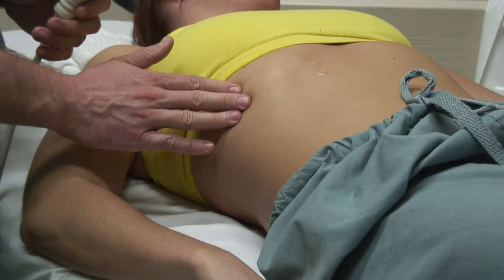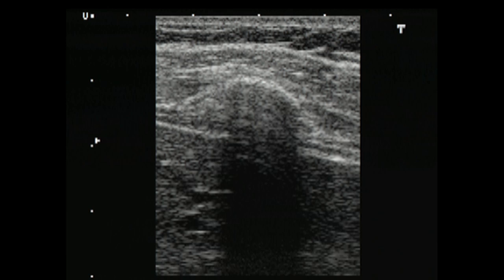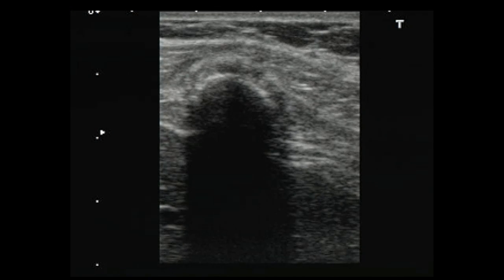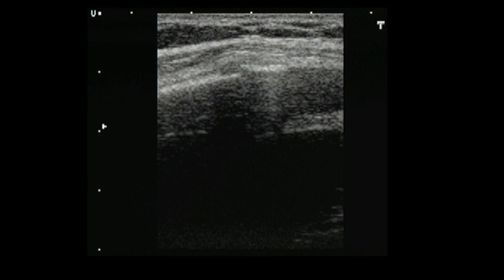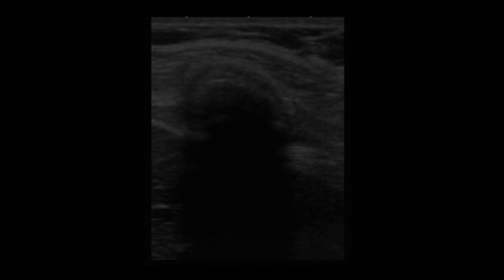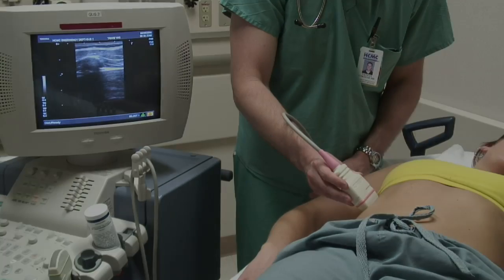Ultrasound in the Diagnosis of Rib Fracture